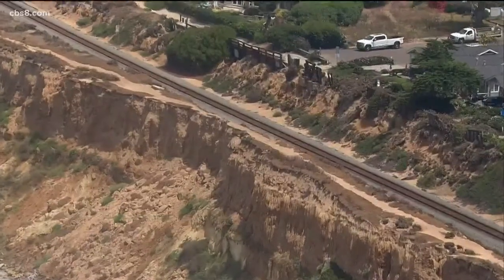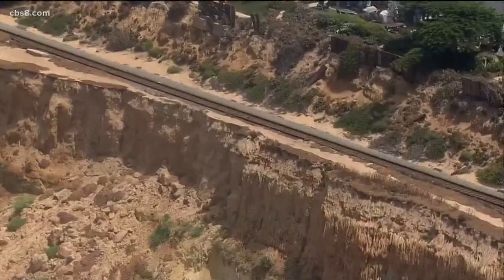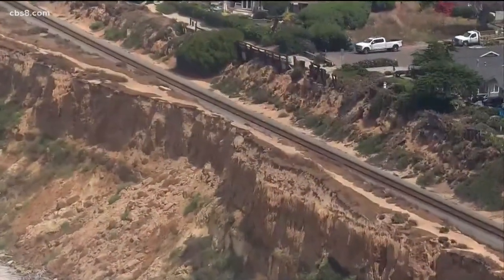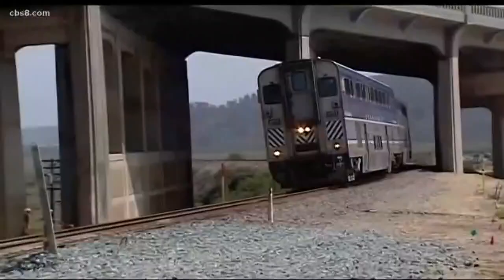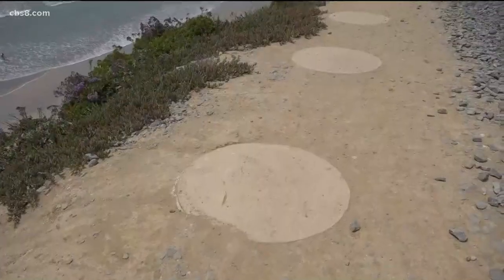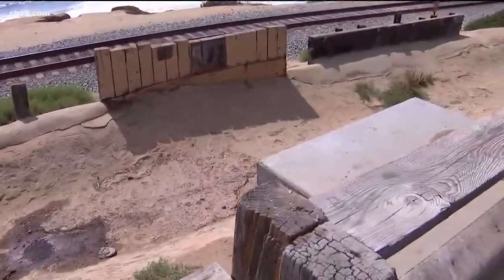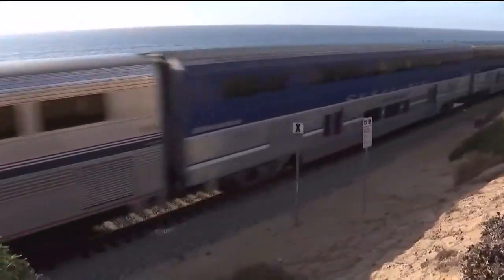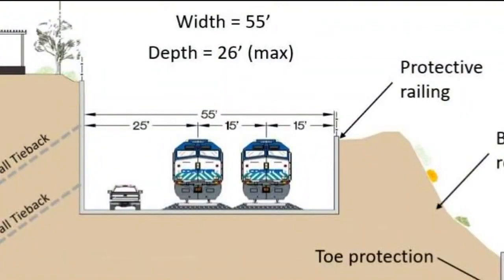Train Tracks: Repairs on the Del Mar bluff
When it comes to the Del Mar cliffs, mother nature is not bluffing. Erosion along the coast is causing the cliff side to crumble – putting train tracks at risk. News 8’s Shawn Styles reports from Del Mar with a look at some possible solutions.